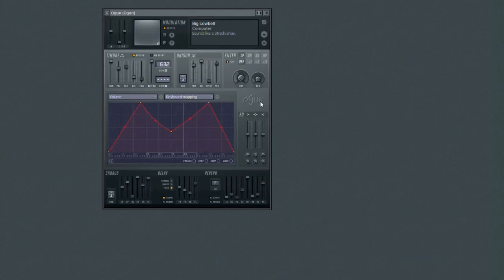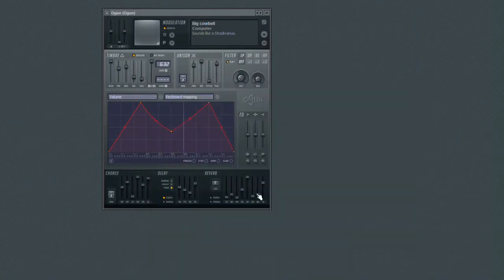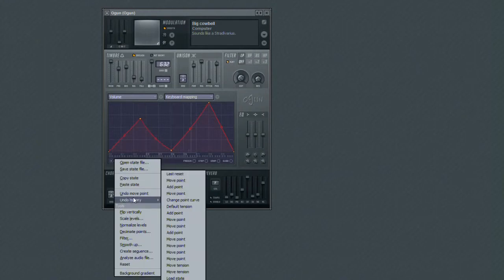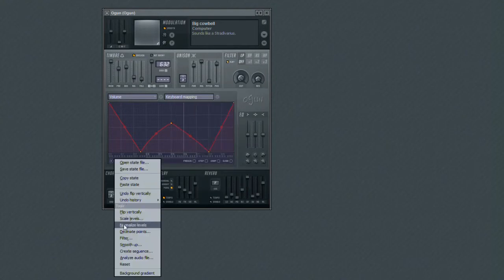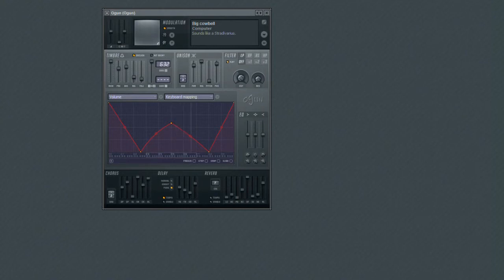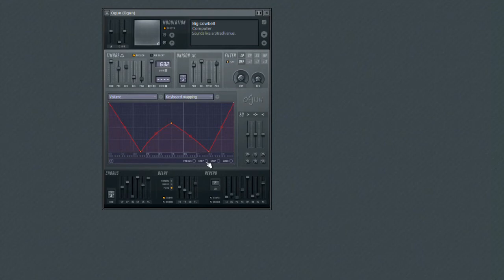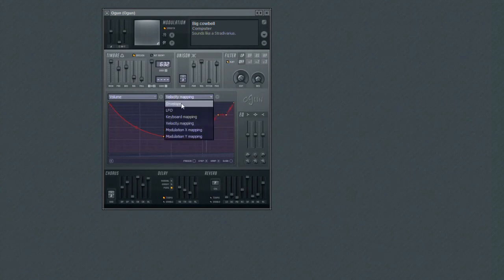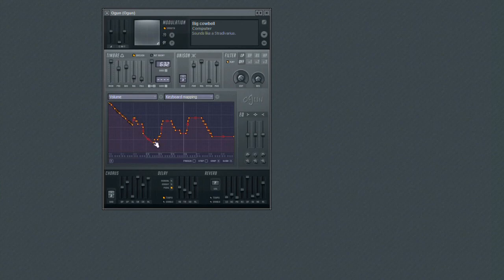Ogun Part Nine | Working with the Curve Editor Two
Part Two of working with Ogun's Envelope Curve Editor